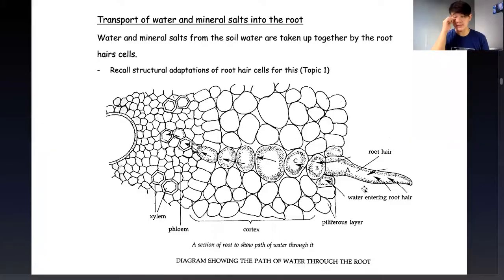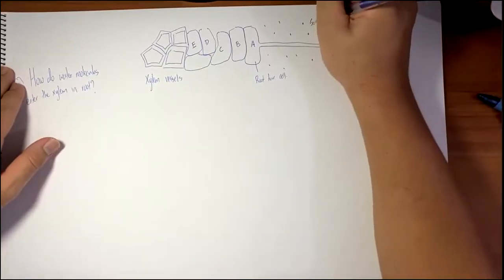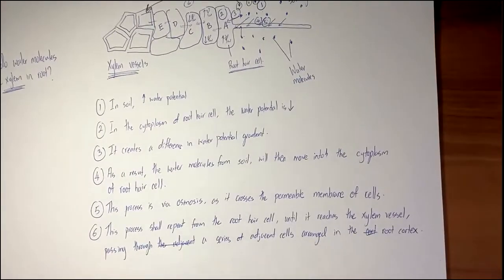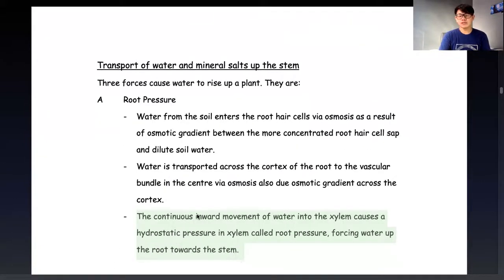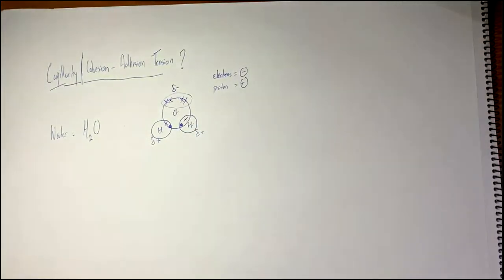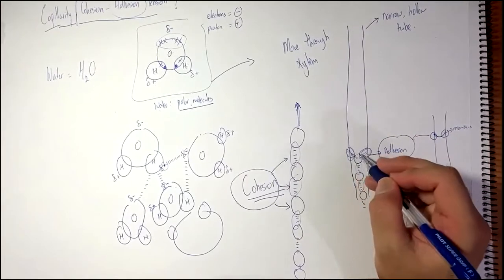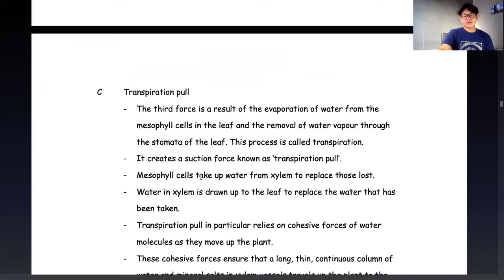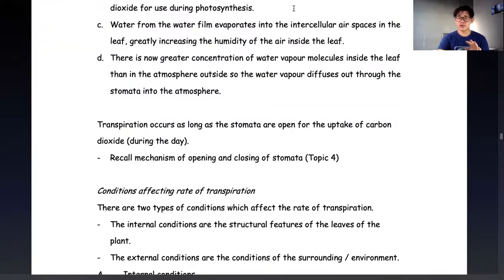(GCE O Level Biology 5090) Transport in Plants: Transpiration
This video is discussing on the transport system structures in plants  . This relate to GCE O Level Biology 5090 syllabus content below:

7.1.1. Relate the structure of root hair cells to their function of water and ion uptake
7.2.1. Describe transpiration as the loss of water vapour from leaves
7.2.2. Understand that water evaporates from the surfaces of the mesophyll cells into air spaces and thendiffuses out of the leaves through the stomata as water vapour
7.2.5. Explain the mechanism by which water moves upwards in the xylem in terms of a transpiration pull thatdraws up a column of water molecules, held together by forces of attraction between water molecules